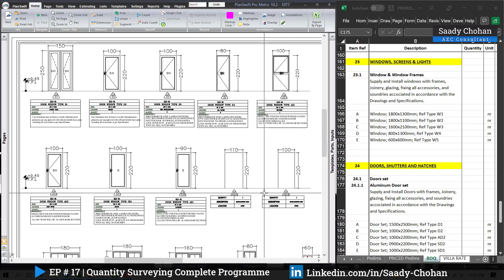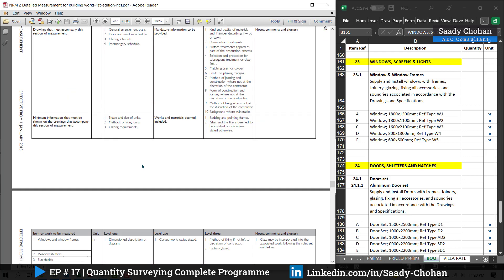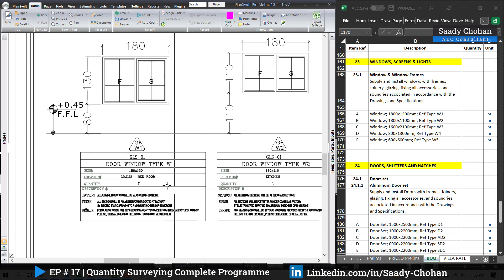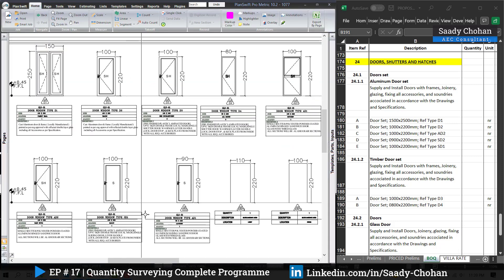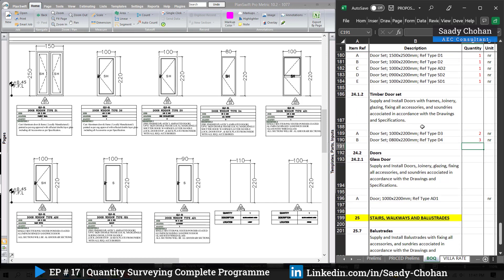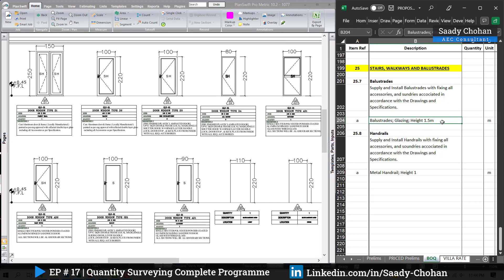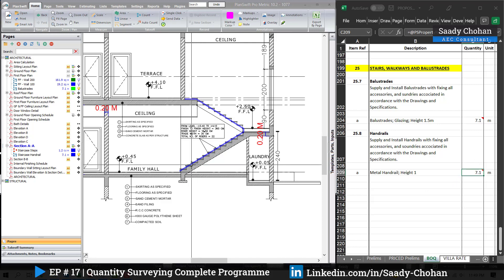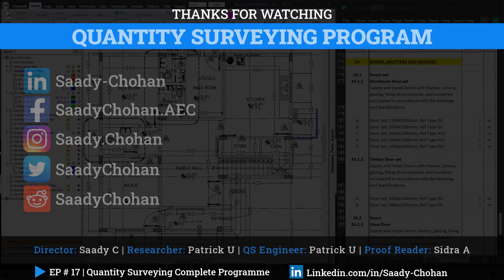EP - 17 | Window, Door, Handrail & Balustrade Quantity Calculation | Quantity Surveying Programme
This video will help Engineers to Calculate the Windows, Door, Staircase Handrail & Balustrade Quantity. This Calculation will be shown with the PlanSwift Software by following NRM2.
🚩VIDEO CHAPTERS
00:00 Topic of the Episode
00:47 Intro
01:48 Window Quantity Calculation
03:50 Door Quantity Calculation
07:48 Balustrade Quantity Takeoff
08:23 Staircase Railing Quantity